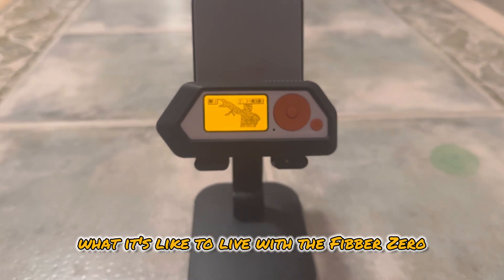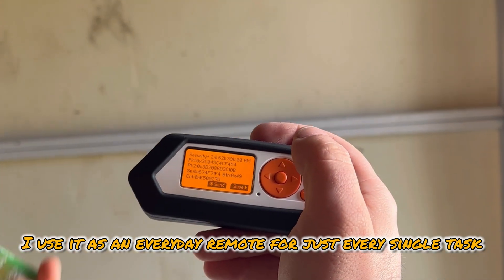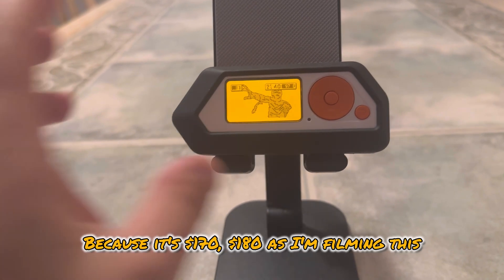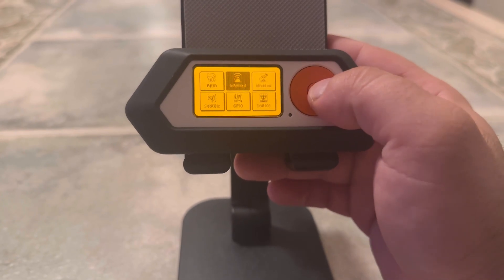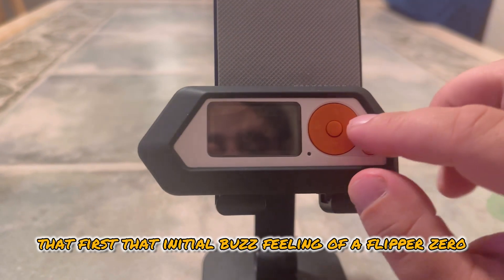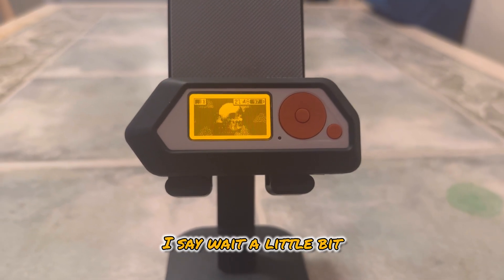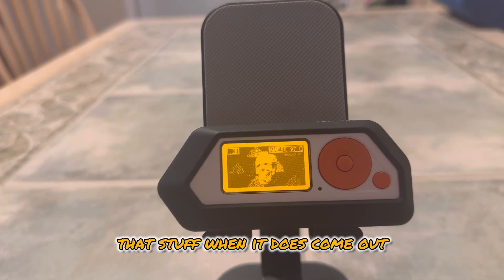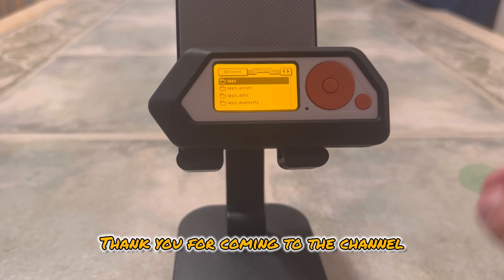Everyday Uses for the Flipper Zero | Review & Life Hacks"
In this video, discover practical everyday applications for the Flipper Zero device beyond ethical hacking. From turning it into a universal remote to enhancing your daily routines, explore its pros and versatile capabilities. This review comes after several months of personal use, offering insights on whether it's a worthwhile tool for hobbyists.